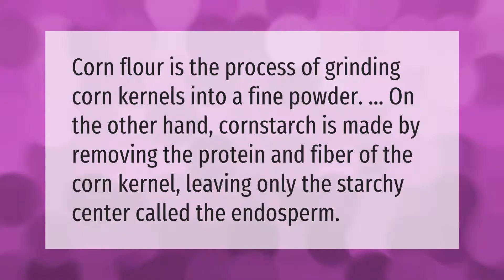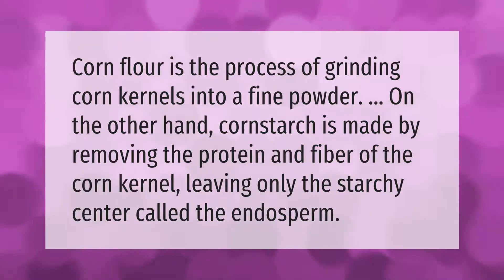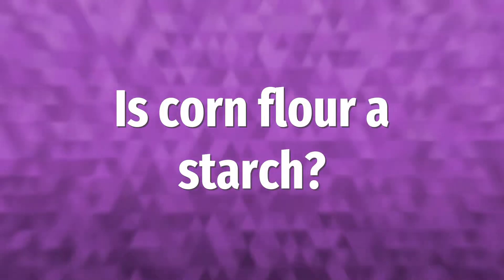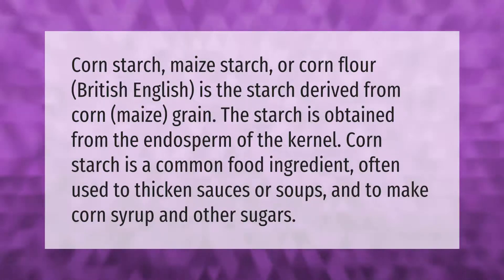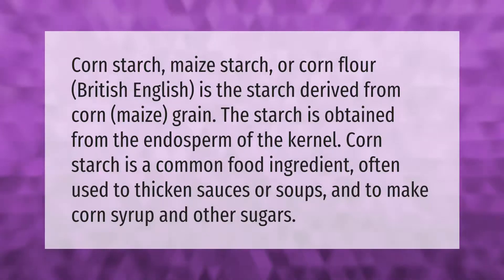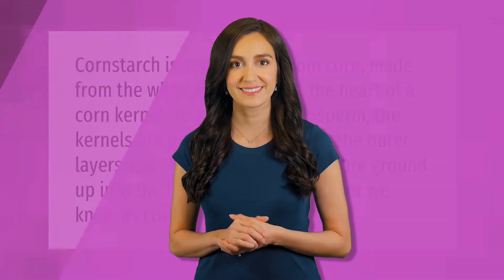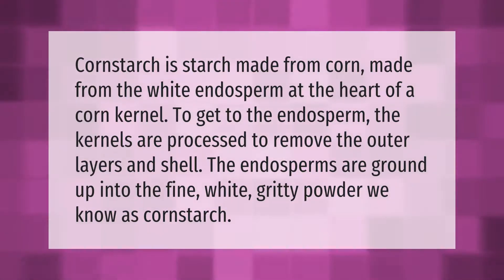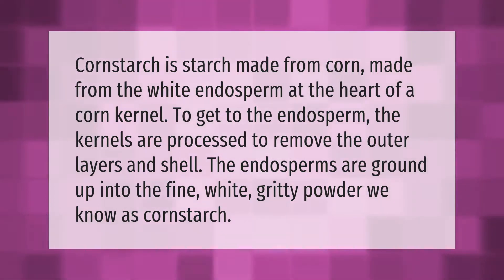Is corn flour and cornstarch are same?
00:00 - Is corn flour and cornstarch are same?
00:34 - Is corn flour a starch?
01:04 - How is corn starch made?

Laura S. Harris (2021, January 9.) Is corn flour and cornstarch are same?
    AskAbout.video/articles/Is-corn-flour-and-cornstarch-are-same-204062